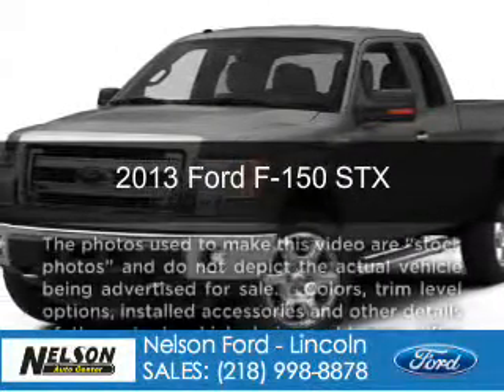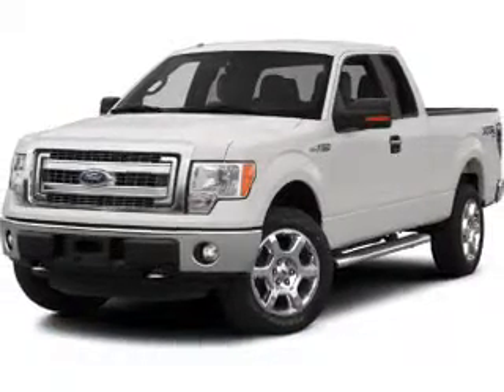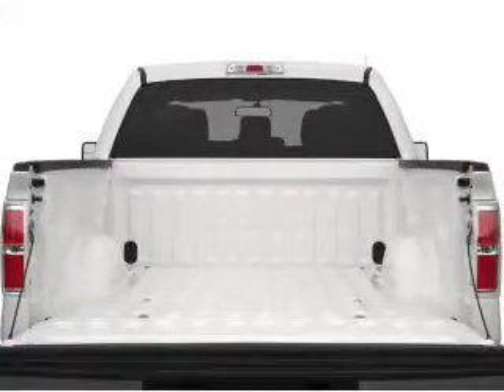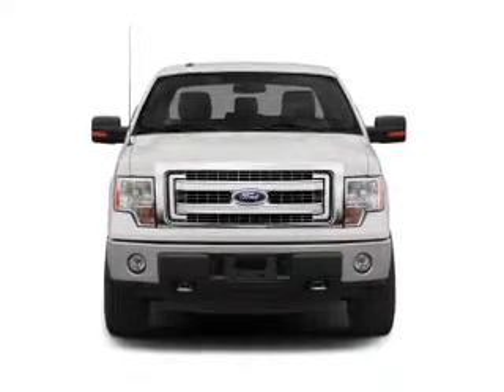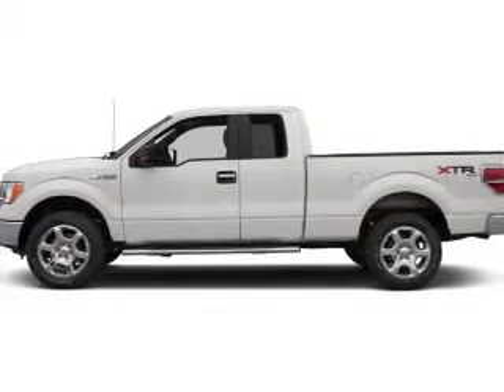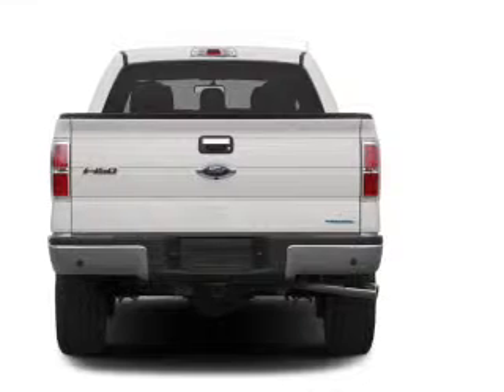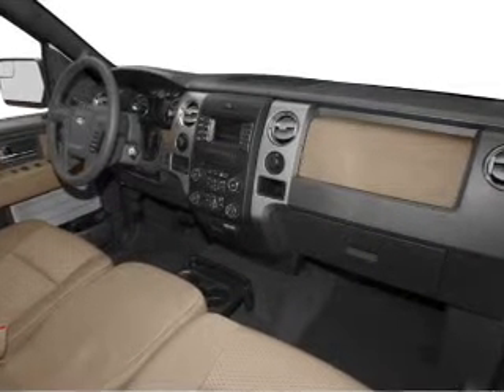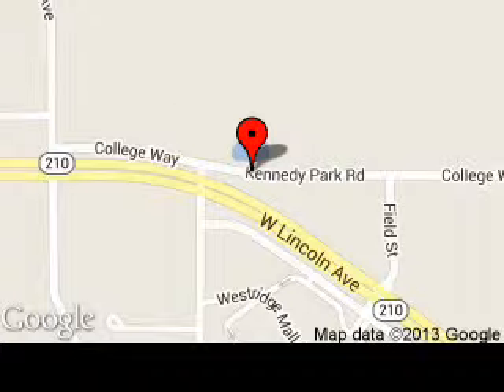2013 Ford F-150 - Fergus Falls MN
Phone:
Year: 2013
Make: Ford
Model: F-150
Trim: STX
Engine: 5.0 liter 8 cylinder 32 valve
Transmission: 6-Speed Automatic
Color: Sterling Gray Metallic
Mileage: 8
Address:
2228 College Way